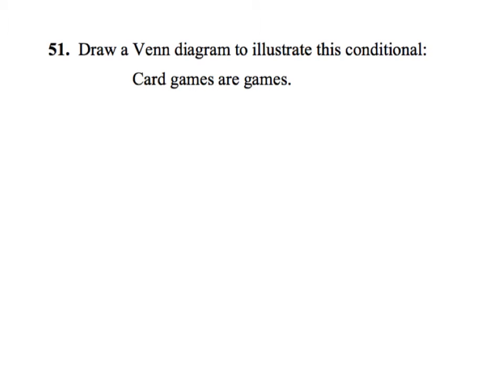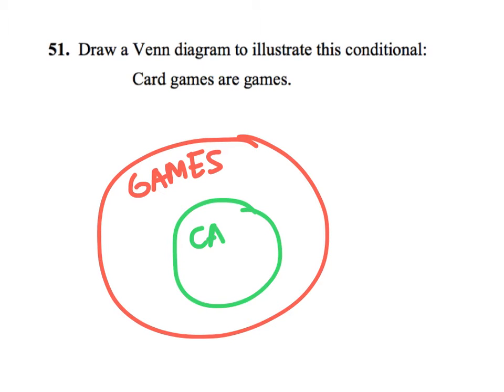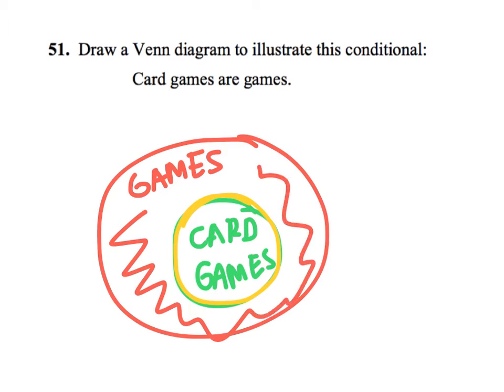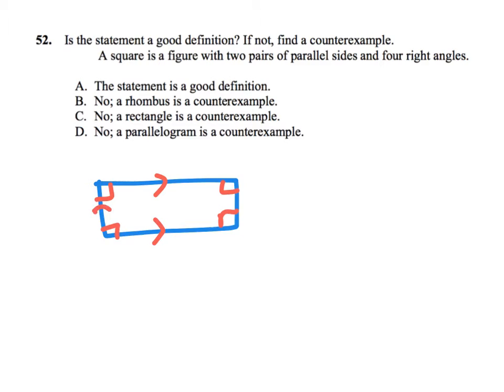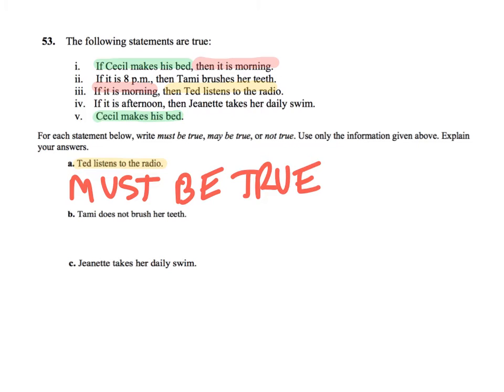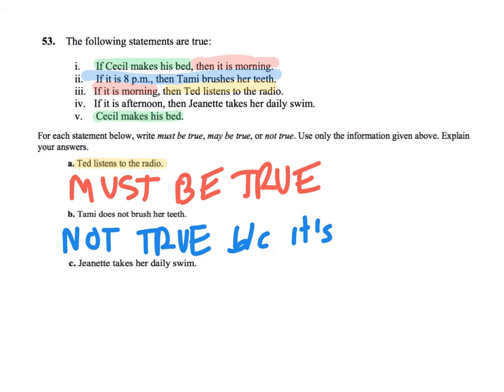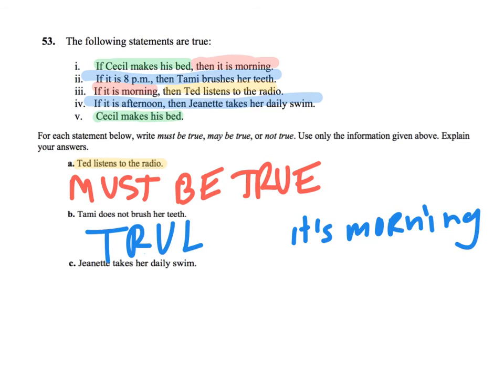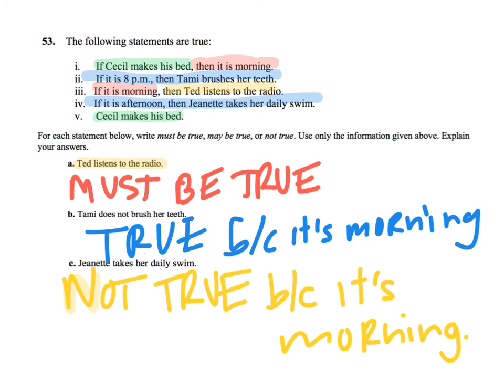G T1 FR2 #51-53